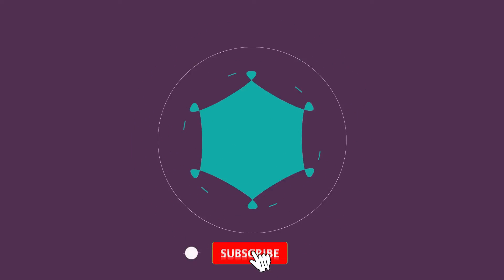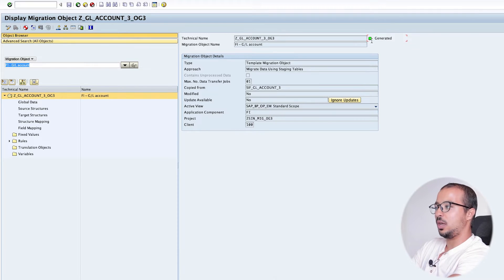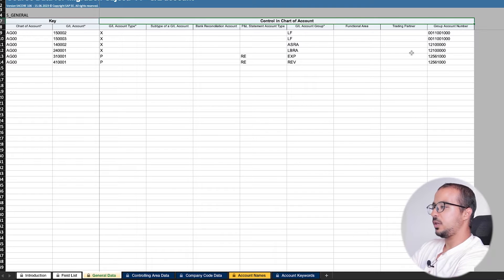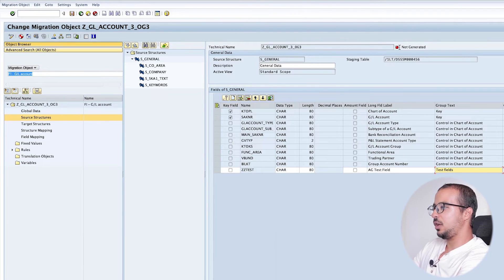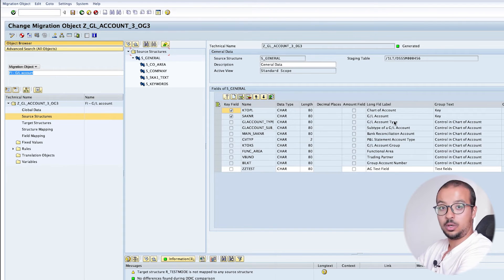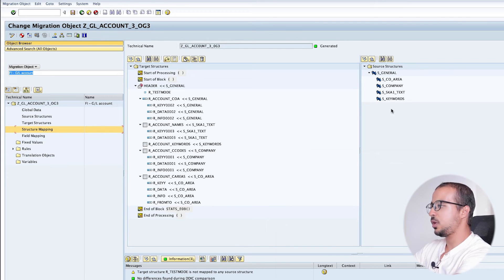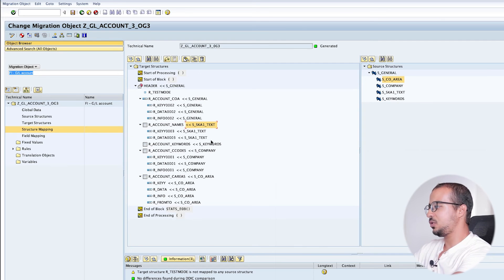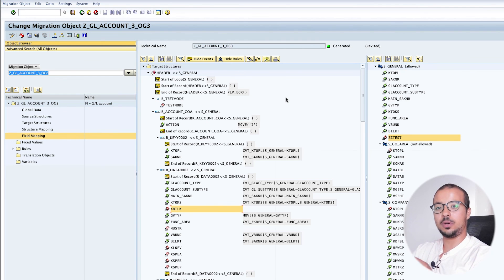SAP Migration Cockpit Object Modeler (LTMOM): Configuration demo on SAP S4HANA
We can configure the SAP S4HANA migration cockpit using the Object Modeler transaction (LTMOM) to change the Excel upload template or create a new migration Object.

In this video, I demonstrate the details of LTMOM on SAP S/4HANA 2022:
- Source structure
- Target structure
- Structure mapping
- Field mapping